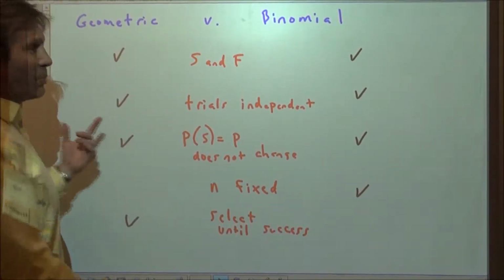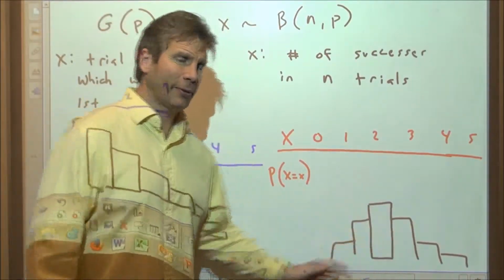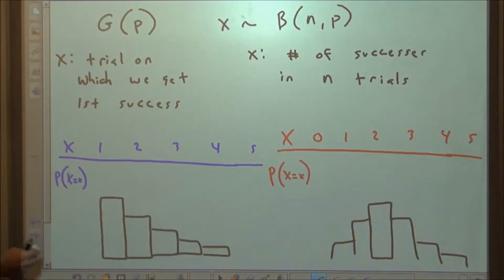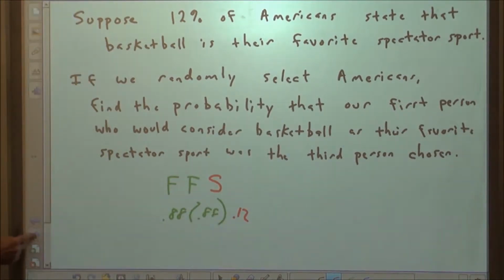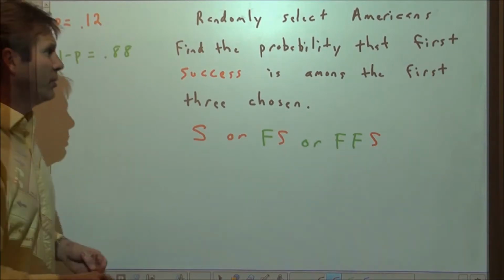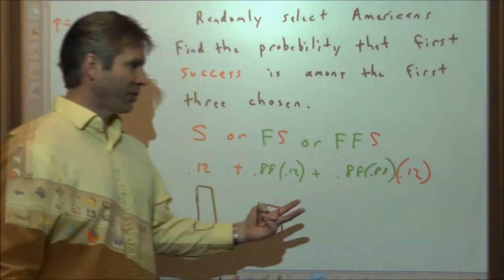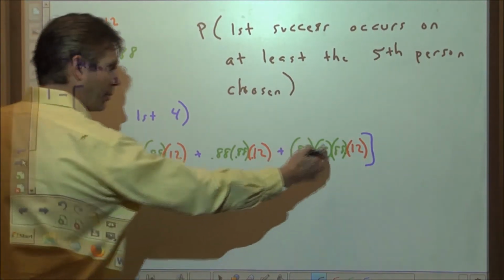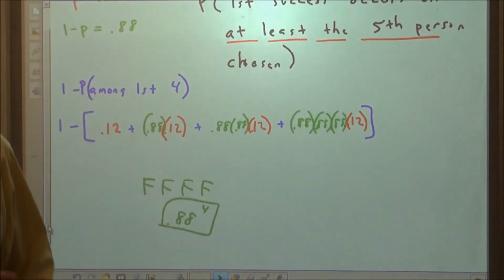Geometric Prob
In this older video: Work with Geometric probabilities and compare and contrast with binomial